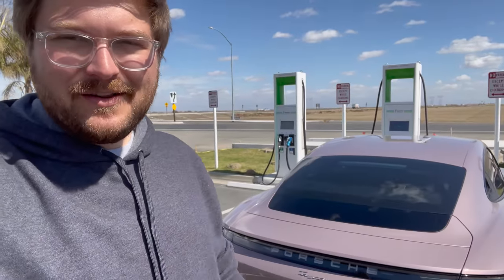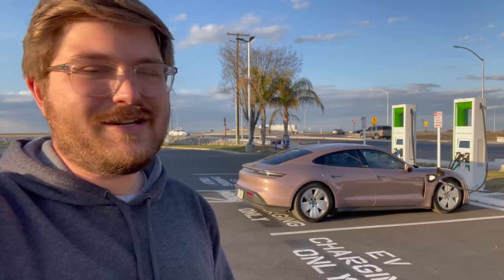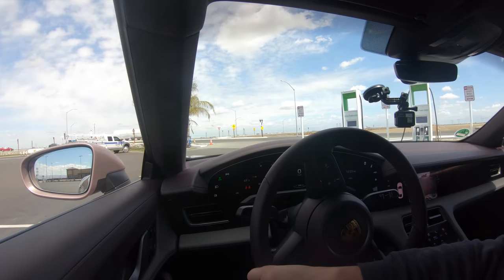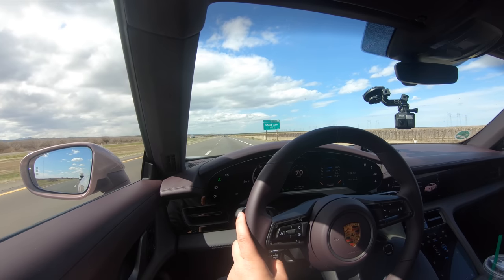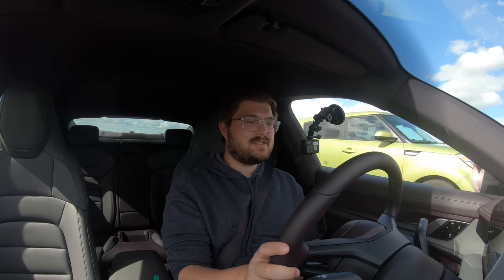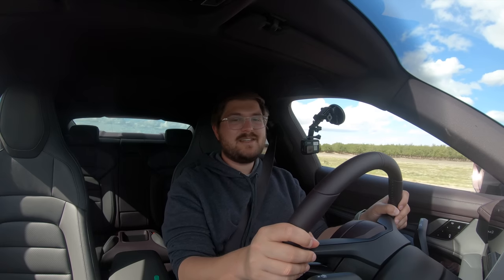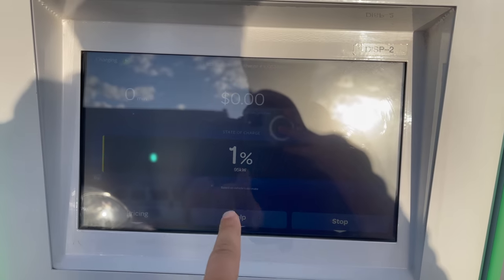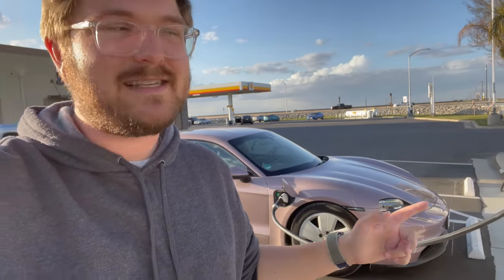Porsche Taycan RWD Highway 70 MPH Range Test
Kyle tests the Porsche Taycan 93.4kWh (large battery / gross capacity) in our 70 MPH highway loop range test